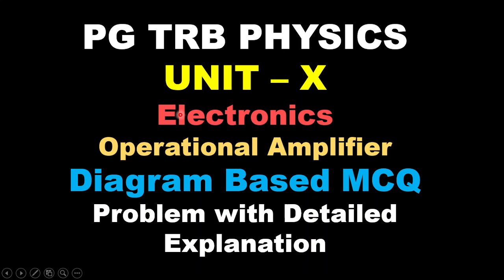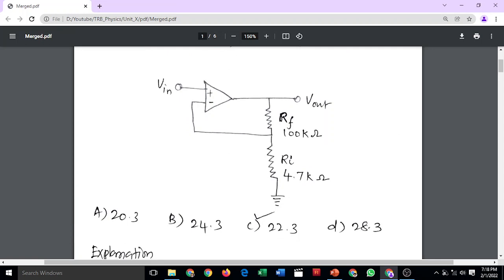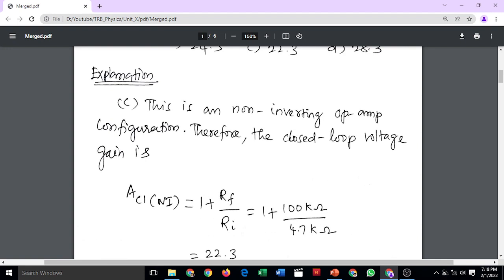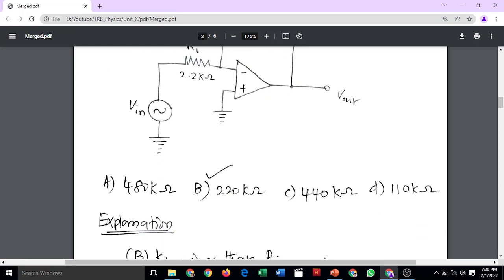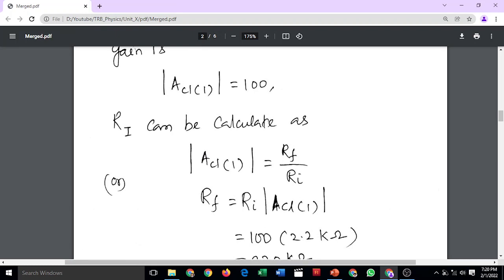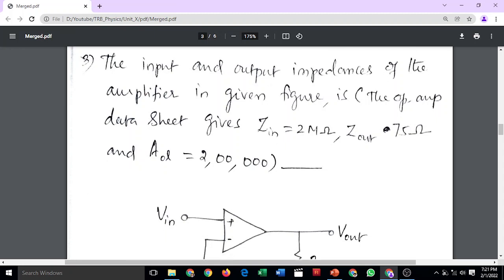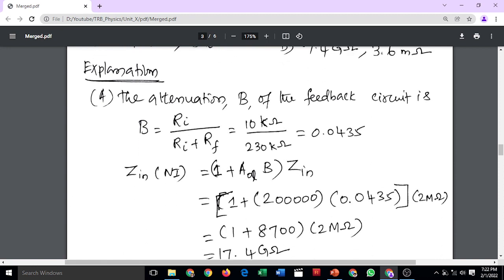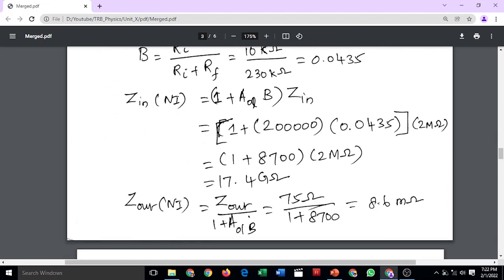PG TRB PHYSICS | UNIT–X | Electronics | Diagram based MCQ Problem with Detailed Explanation | Tamil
PG TRB PHYSICS | UNIT–X  | Electronics | Operational Amplifier | Diagram based MCQ Problem with Detailed Explanation | Tamil | SS Academy for physics
PG TRB – PHYSICS | UNIT – X | Electronics
| MCQ Problem with Detailed Explanation  | SS Academy for physics
Multiple choice questions in Electronics
MCQ Electronics
PG TRB, UG TRB, POLYTECHNIC - Physics , engineering TRB physics , AEEO TRB & TNSET - physics
mcq trb physics
Multiple choice questions in trb physics
mcq trb polytechnic
Multiple choice questions in trb polytechnic